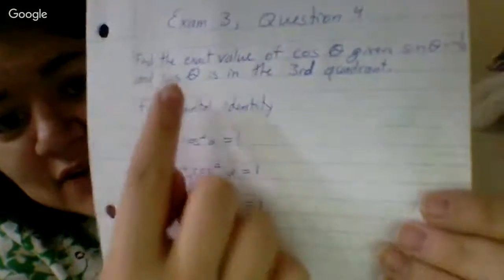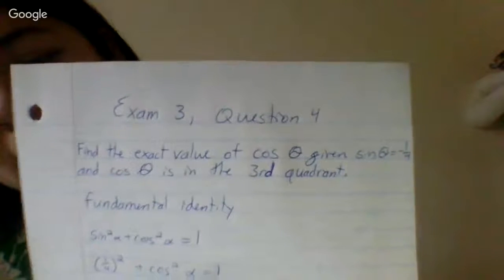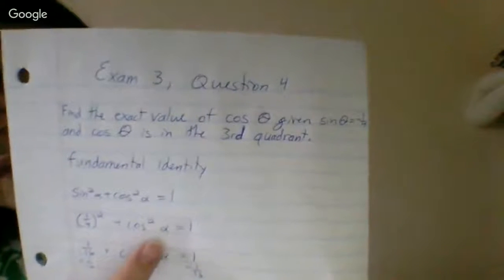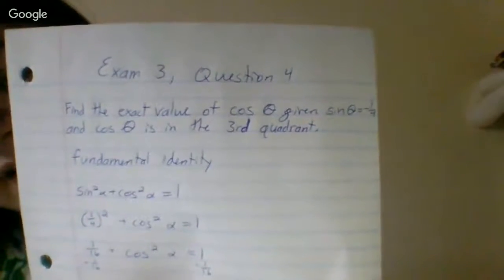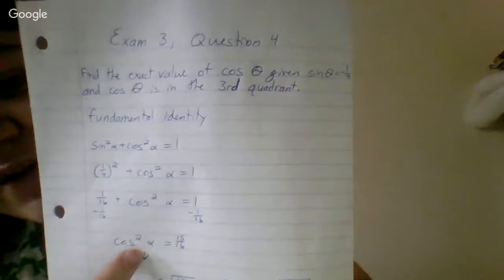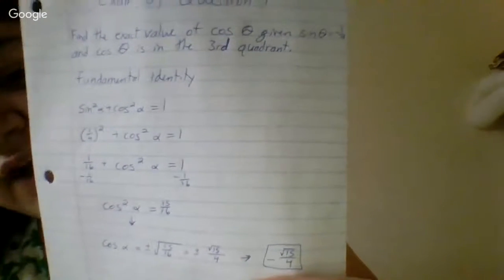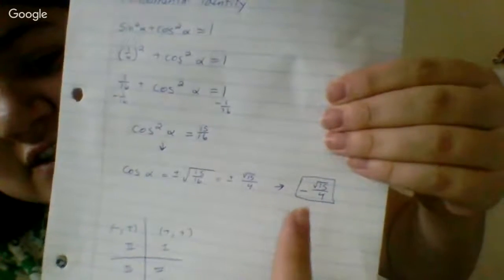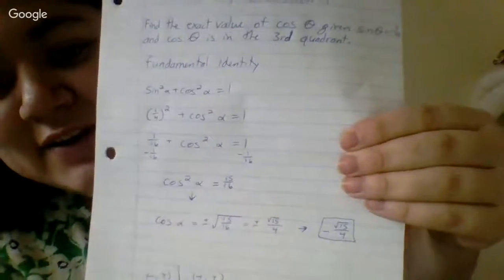Exam 3 Question 4